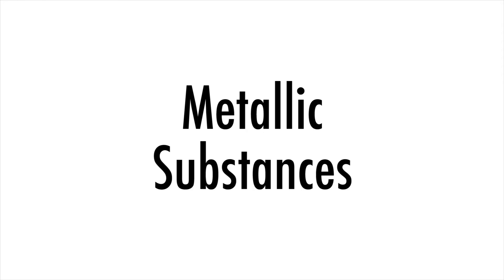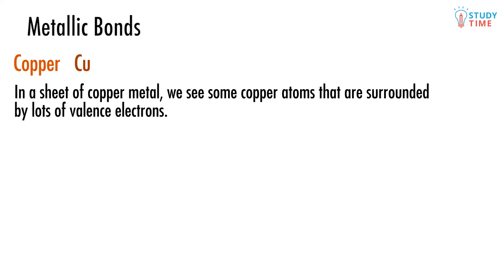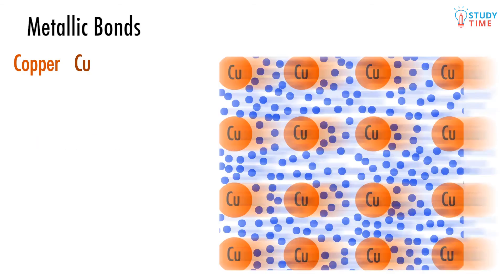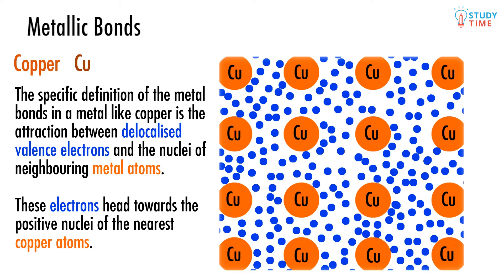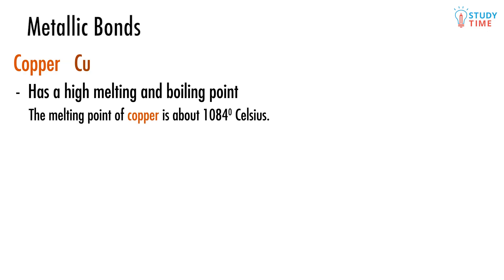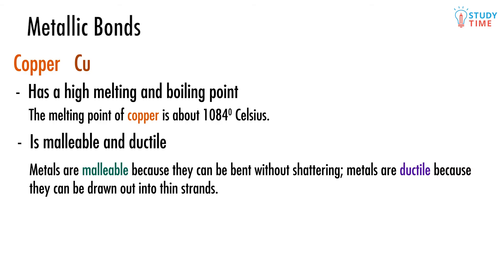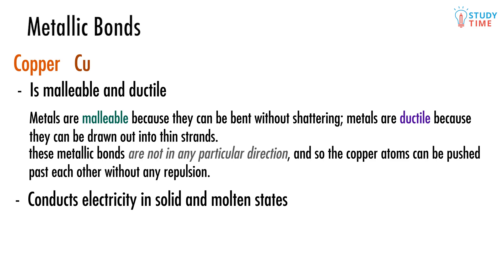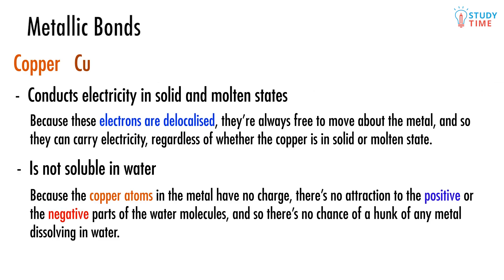Metallic Substances (8/12) | Atomic Structure - NCEA Level 2 Chemistry | StudyTime NZ